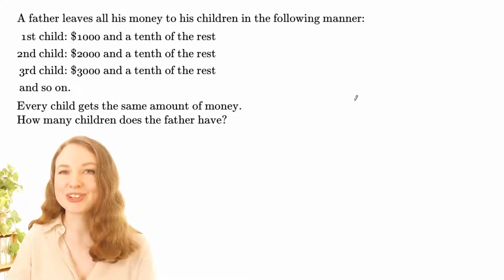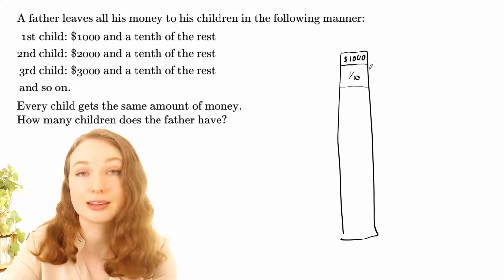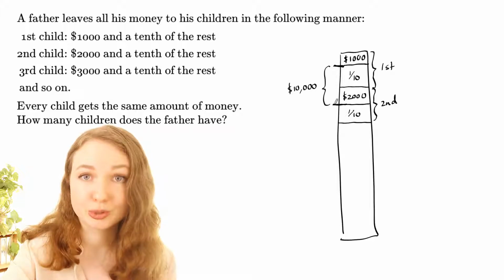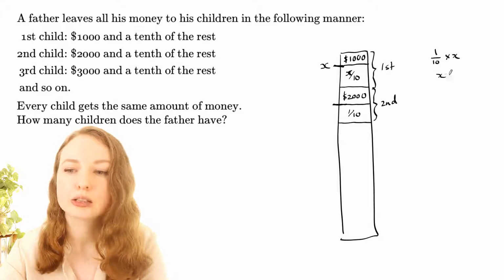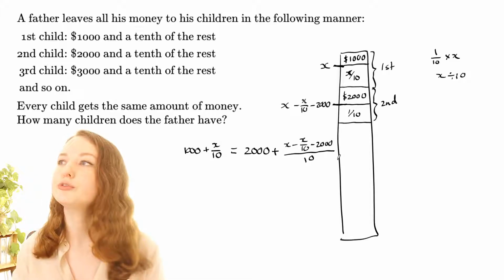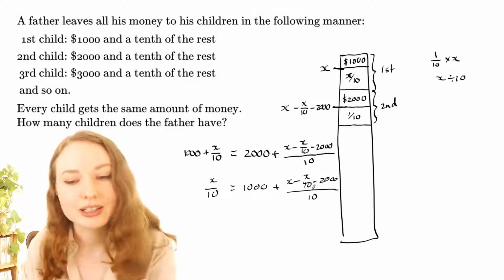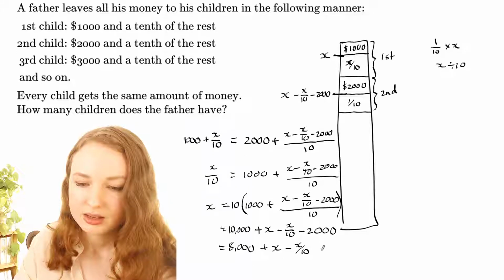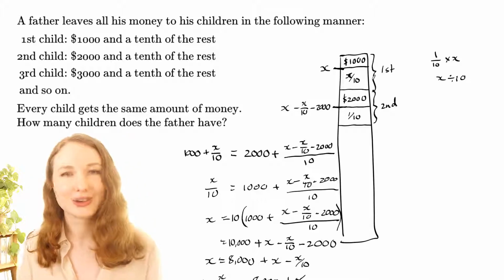Hardest maths questions - inheritance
How do you turn a word problem into an equation to solve? This question comes from the 1983 Australian Mathematics Competition, and only 5% of the junior students got it right. This is a great question for people learning algebra, because it'll give you an overview of what algebra is about, and an appreciation for how useful algebra is! You can buy past AMC exam booklets

I'm an online maths tutor. to learn more.